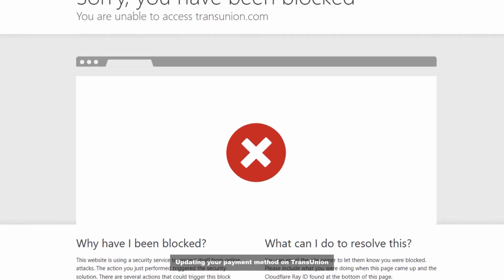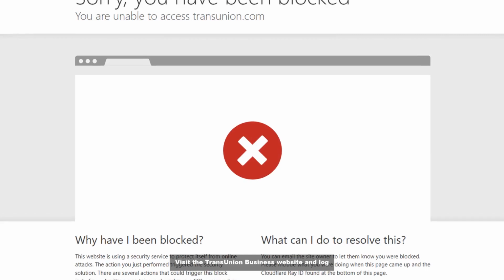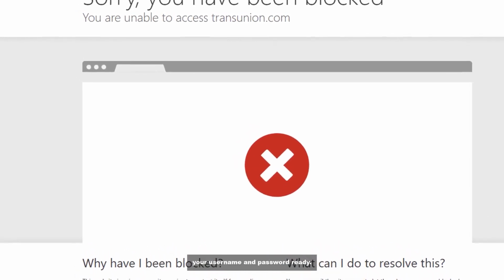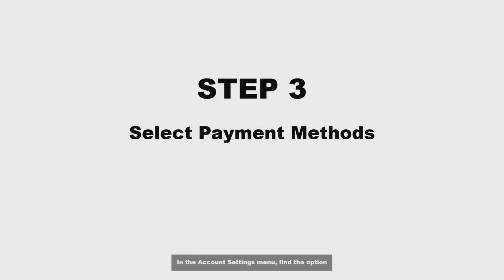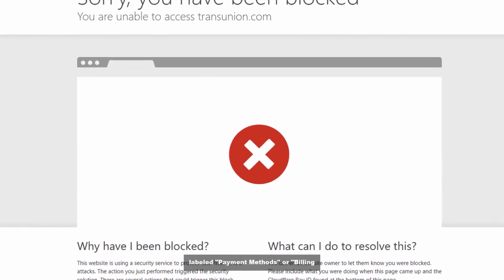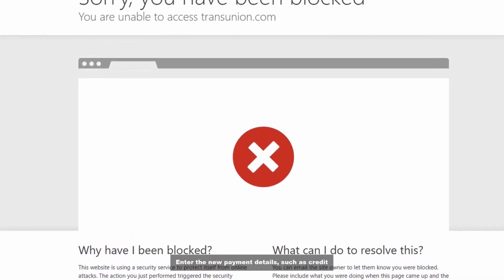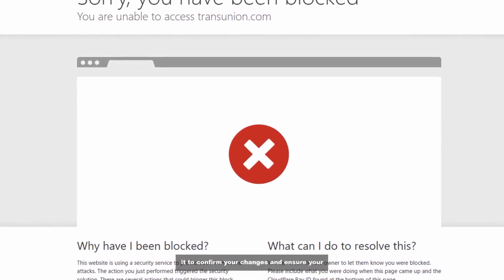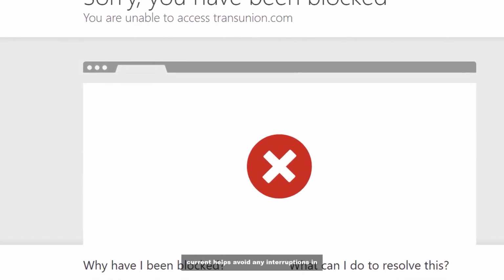How To Update Your Payment Method On TransUnion Business 2026 (EASY GUIDE)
In this video, we will show you how to update your payment method on TransUnion Business 2026 (EASY GUIDE). Learn the step-by-step process to ensure your payment information is current and secure.